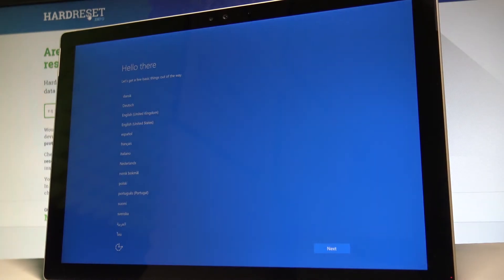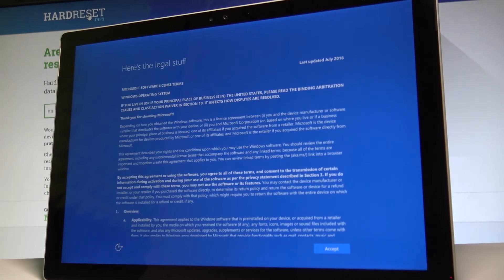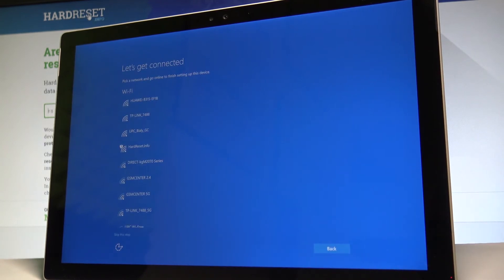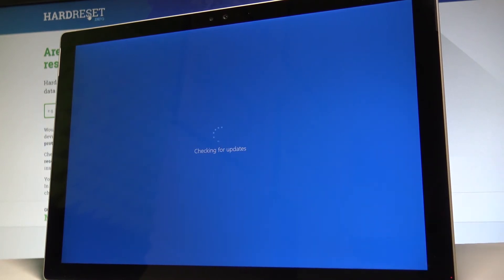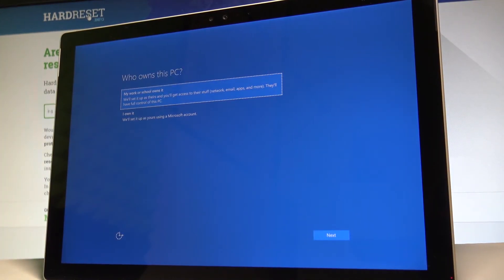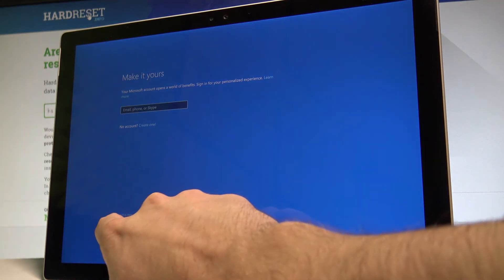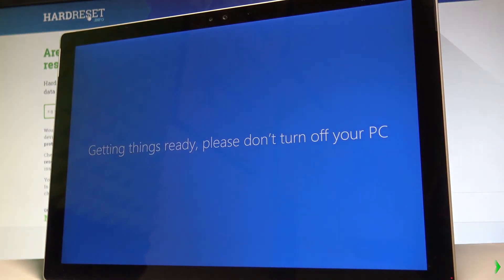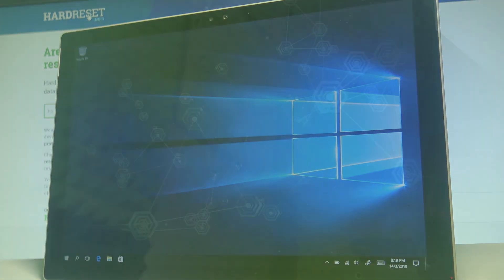How to Activate MICROSOFT Surface Pro 4 - Windows Set Up |HardReset.Info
How to go through the initilization process on MICROSOFT Surface Pro 4? How to set up MICROSOFT Surface Pro 4? How activate MICROSOFT Surface Pro 4? How to to configure MICROSOFT Surface Pro 4? How to start using MICROSOFT Surface Pro 4?

This tutorial shows you the way from the MICROSOFT Welcome Panel to the Home Screen. You will see here how to connect your phone to the Wi-Fi, add Google Account and other important settings.